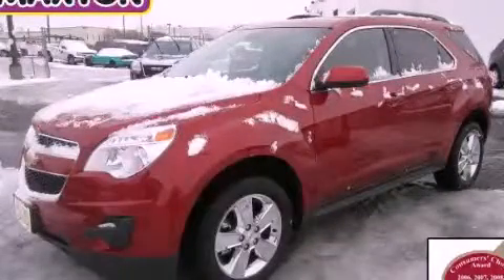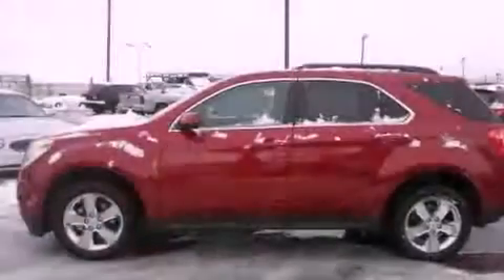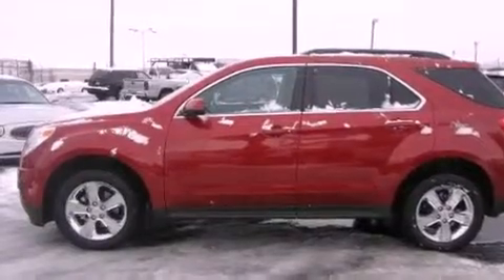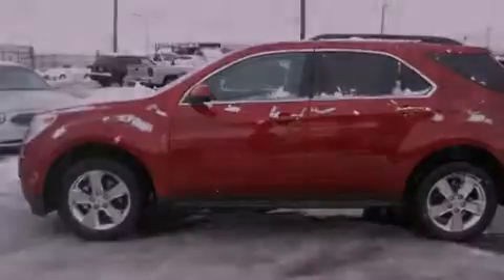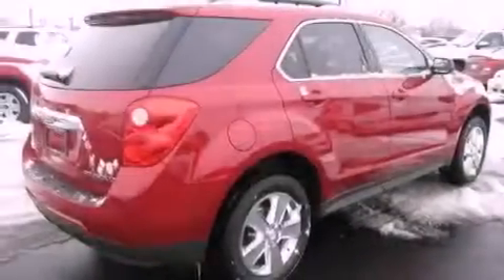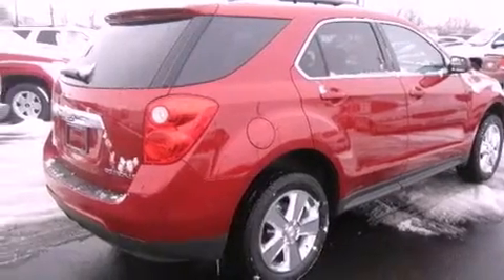2013 Chevrolet Equinox Worthington OH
Year : 2013
 Make : Chevrolet
 Model : Equinox
 Engine : 2.4L 4-Cylinder
 Trans . : automatic
 Exterior : Crystal Red Tintcoat
 Miles : 211
 Interior : Jet Black
 700 East Dublin-Granville Rd
 Worthington , OH 43085
 2013 Chevrolet Equinox Worthington OH